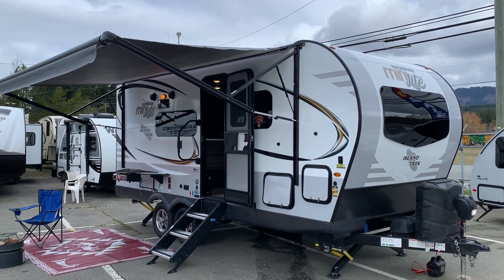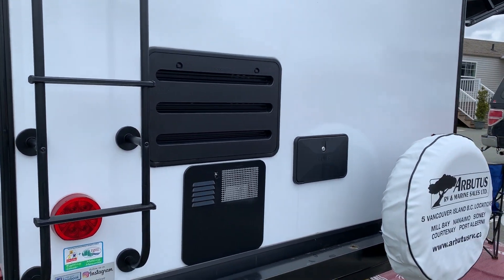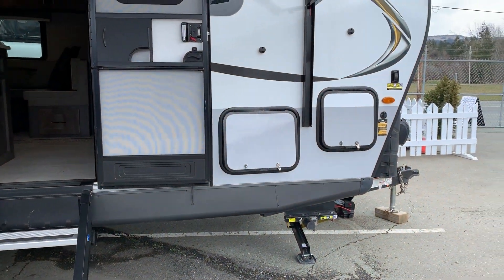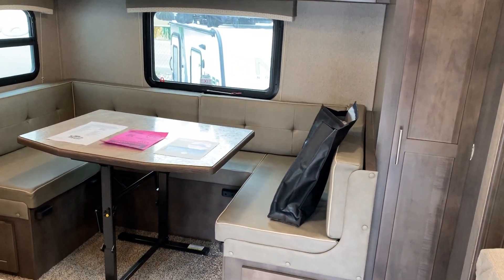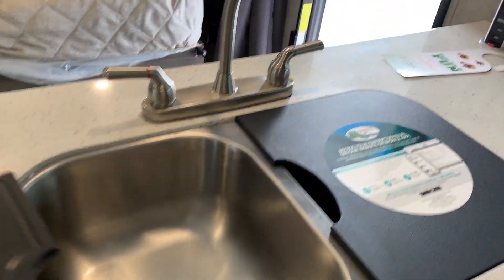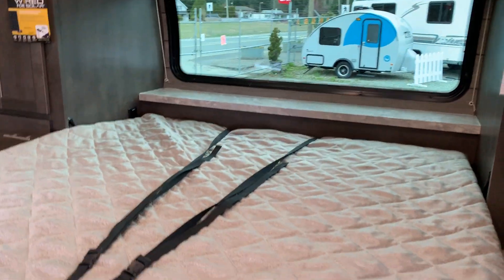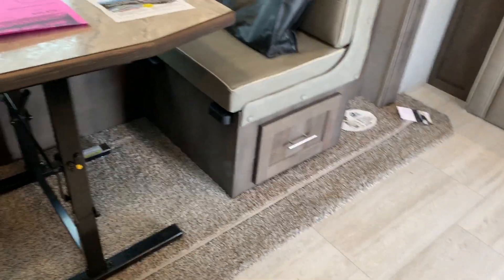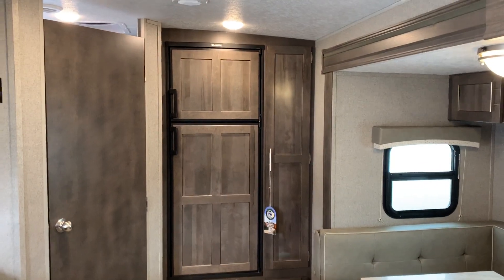Why don't they have this on EVERY RV?!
Shawn Lawson, Branch Manager at Arbutus RV's Port Alberni location (Arbutus has 5 Vancouver Island Locations) LOVES this feature! Check out the video to find out what it is and to see all the really great and stylish features on the Arbutus RV Exclusive 2020 Island Trek Rockwood 2104 Travel Trailer. You'll also hear Shawn tell you about an Arbutus RV Purchaser Exclusive gift, when you watch the video. Full details on this RV can be found by searching stock number S20N11673 on our website.

You can also view over 700 RVs, BC's Biggest Selection, online. Whatever your Adventure...Arbutus has an RV for it.